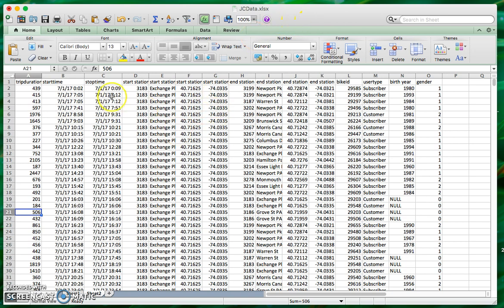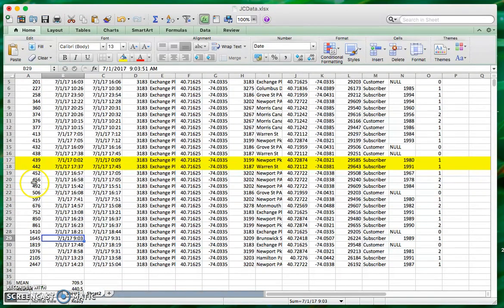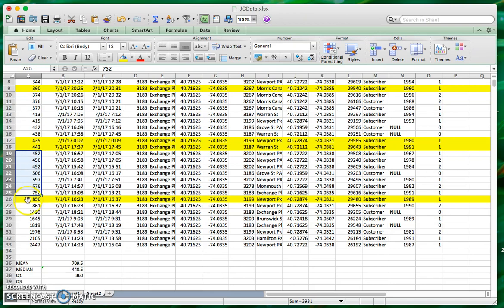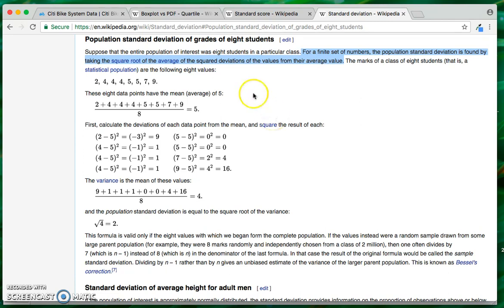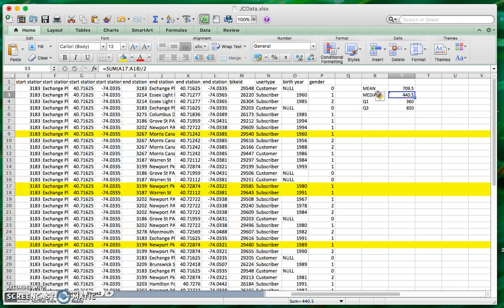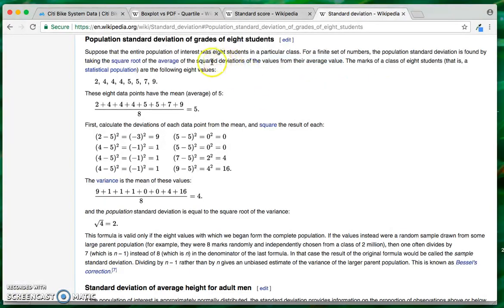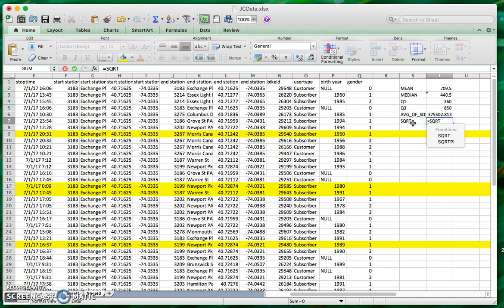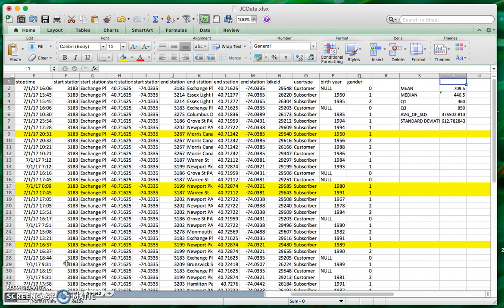CalculatingStandardDeviation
An introduction on how to calculation the standard deviation for a given set of spreadsheet data.